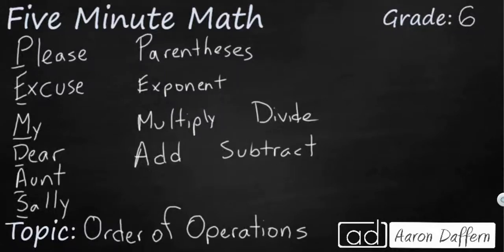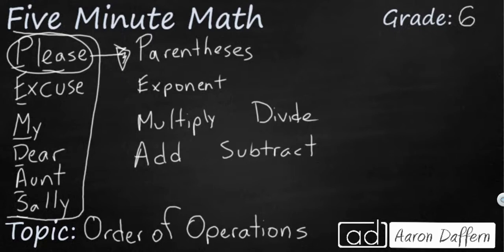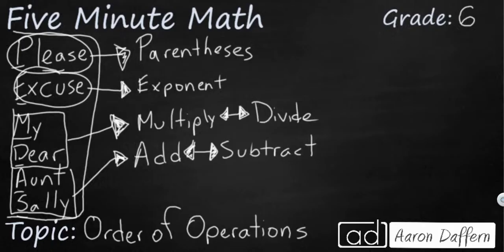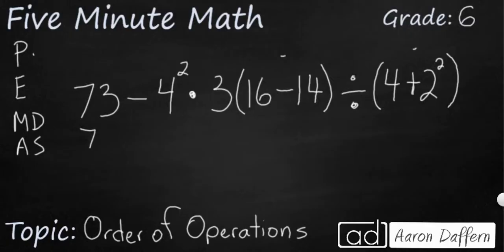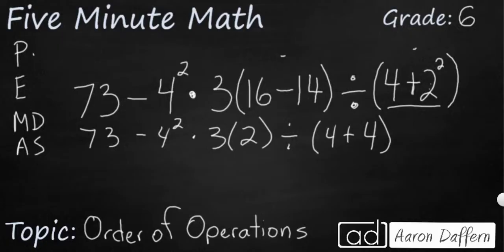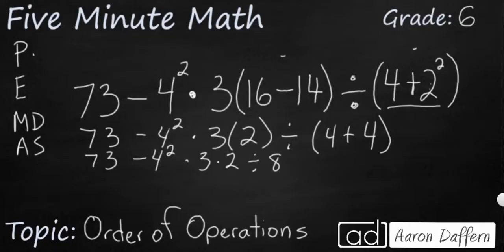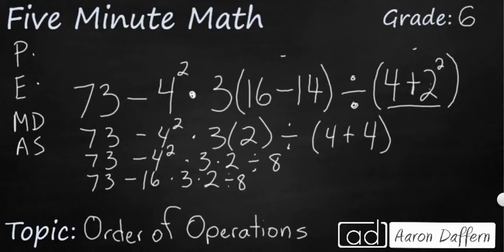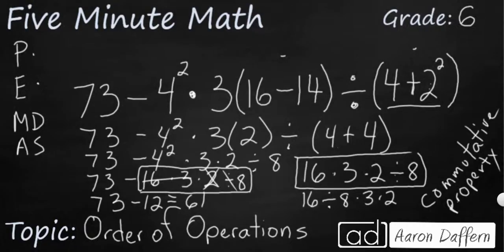6th Grade Math Order of Operations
Learn how to simplify expressions with parentheses, exponents, and the four operations. A detailed explanation and an example are included in the video.